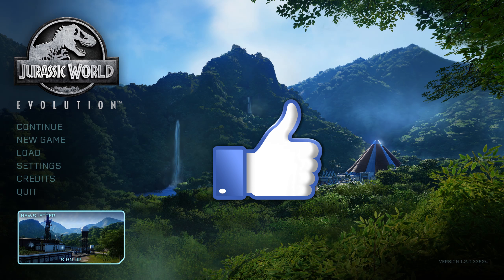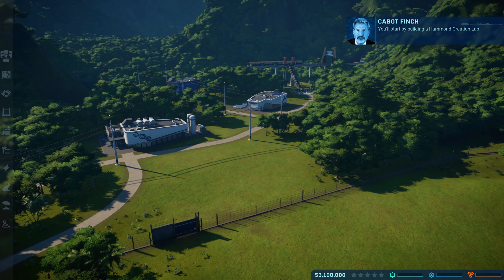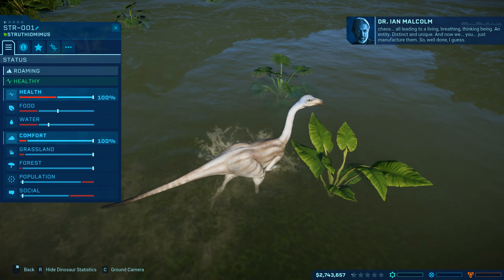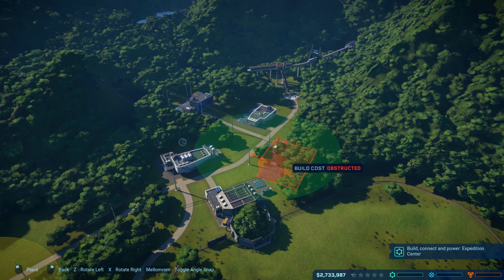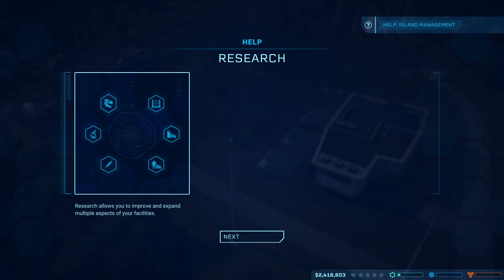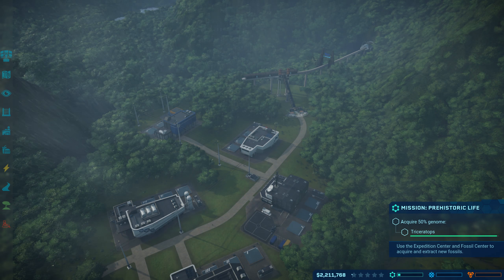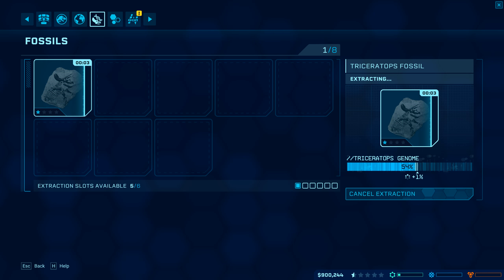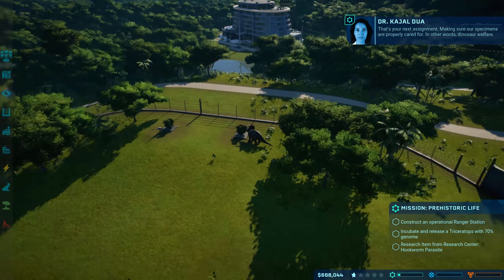Jurassic World Evolution: Gameplay - Getting Started (1440p HD)